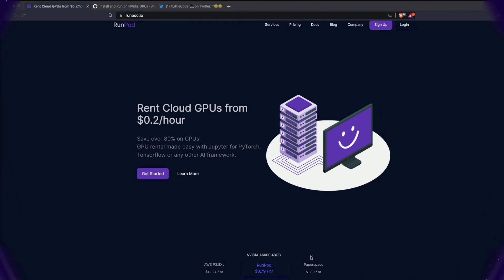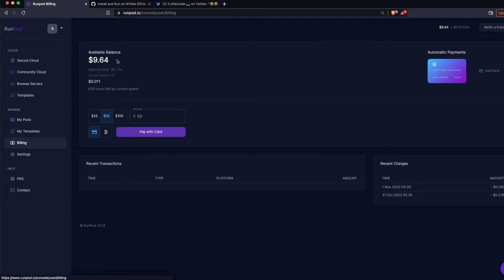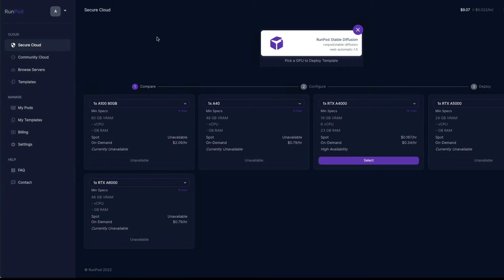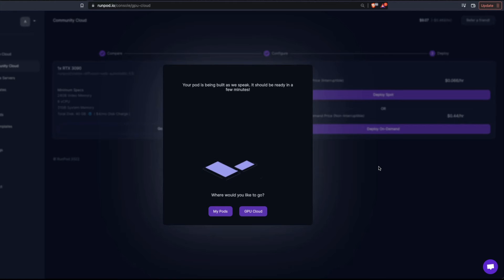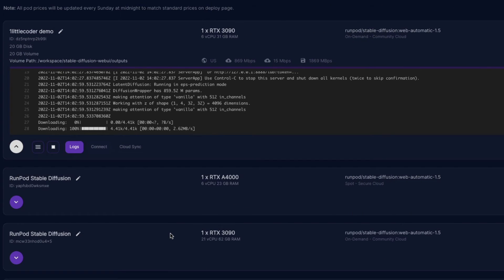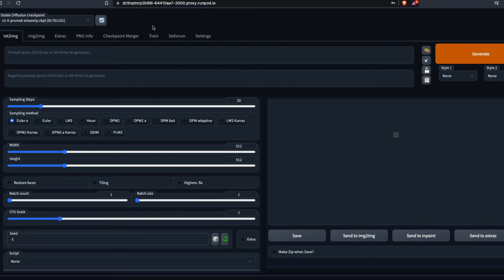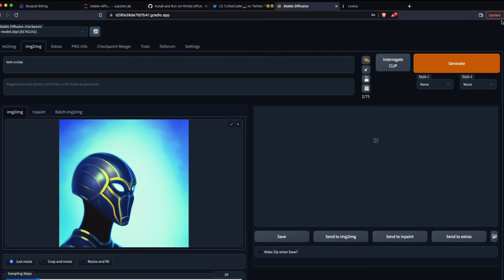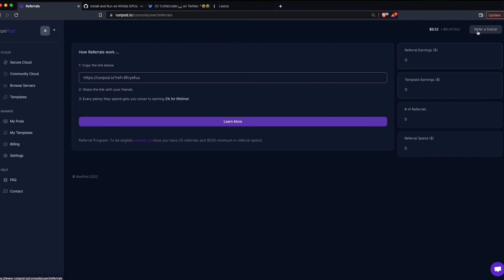Deploy Stable Diffusion on GPU 1-Click Tutorial for Beginners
Let's learn how easy it is to do one-click Stable Diffusion Deployment of Automatic1111's Gradio WebUI - A step-by-step guide for total beginners.

Timestamps!

00:00 Introduction
00:09 Why not Google Colab for Stable Diffusion?
01:12 RunPod.io Overview
03:28 Stable Diffusion 1-Click Deployment on RunPod
09:49 Gradio Authentication Setup
10:47 Stable Diffusion Automatic1111 WebUI Launch
12:18 Stable Diffusion Gradio WebUI Features
13:38 Stable Diffusion Text to Image with Gradio Web UI
14:20 Stable Diffusion Image UpScaling using WebUI
11:12 Shutting down the Runpod Instance
12:44 Cost and Billing
14:00 Summary and The End

(earns me some commission, no charges for you)

Note:
If your Gradio UI freezes after some time of usage, then it's better to handle tunneling yourself with bore / ngrok.